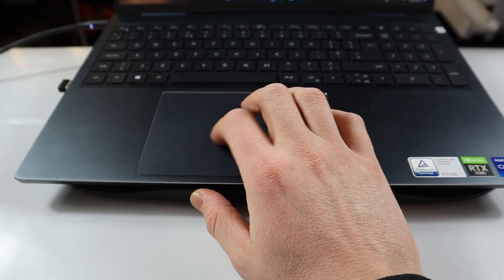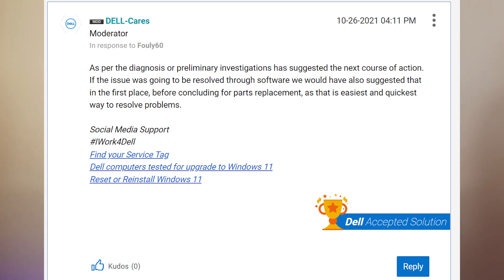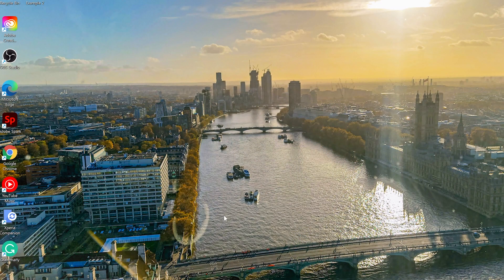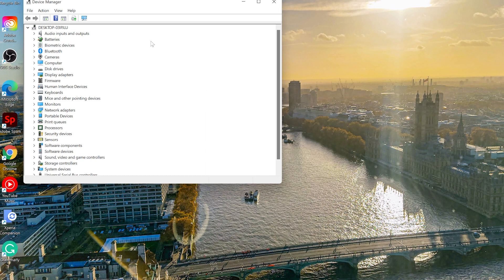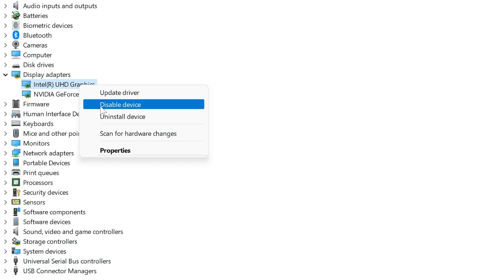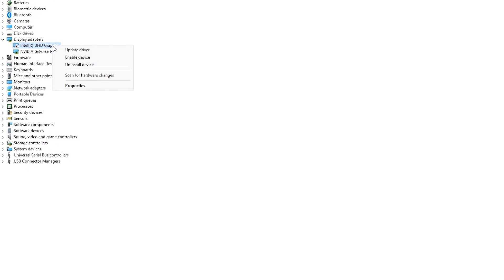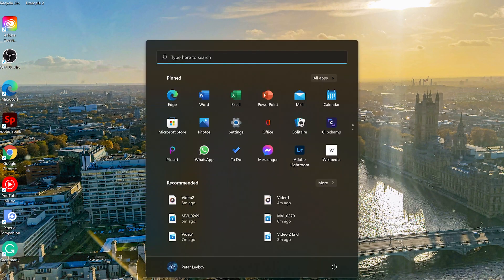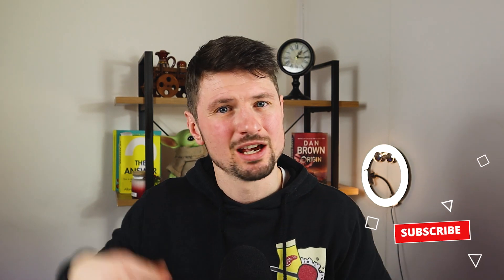Dell Inspiron 16 Plus RTX ( 3060 6GB Model ) Trackpad Update - Fixed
Hi guys. Finally, in this video, I will show you a way that could fix this so annoying and so famous trackpad issue that all Dell Inspiron 16 Plus RTX 3060 Model have experienced. I can't promise that it will work with your model, but it's worth trying it, and it won't harm you or your machine.

I hope this will help and solve your problem.